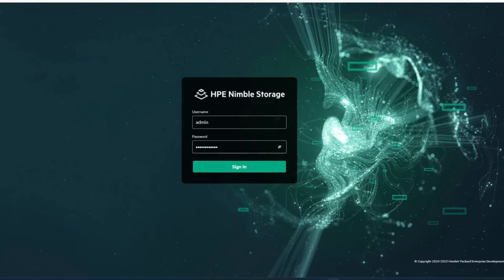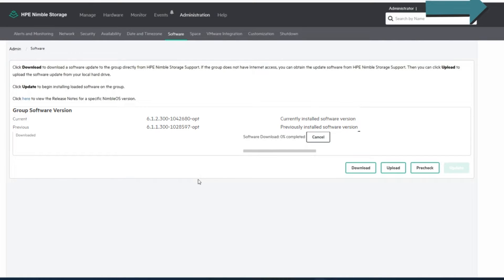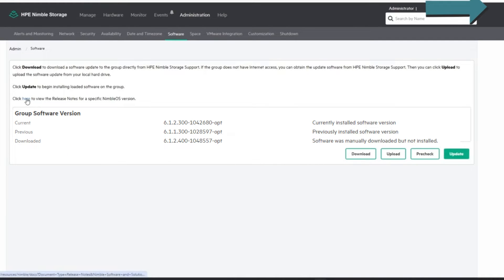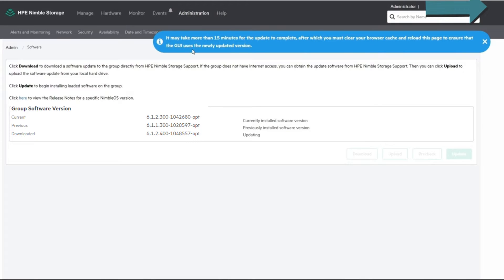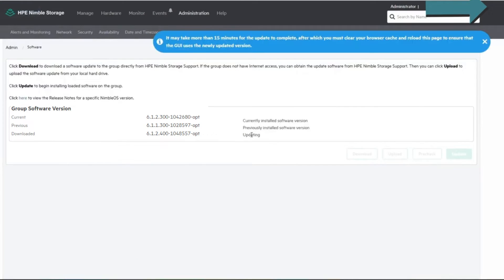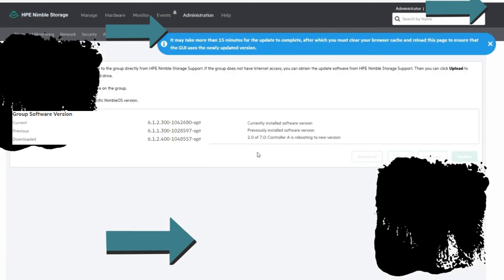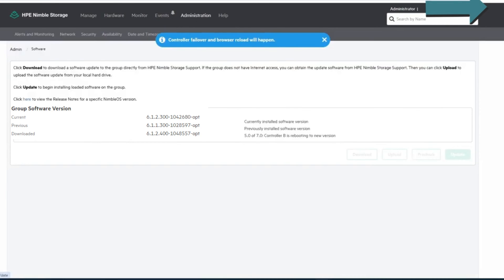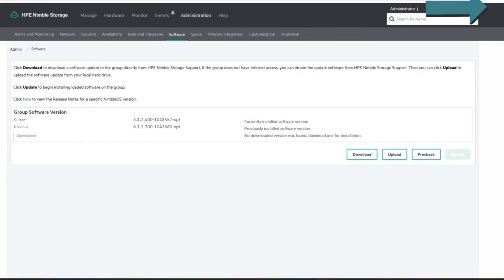How to Update HPE Nimble Storage (Alletra) - Walkthrough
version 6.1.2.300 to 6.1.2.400